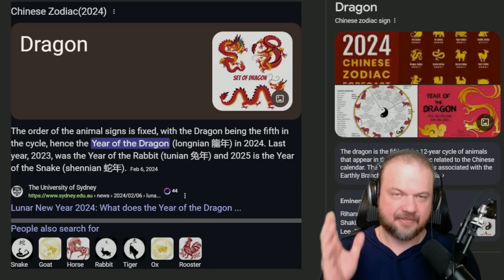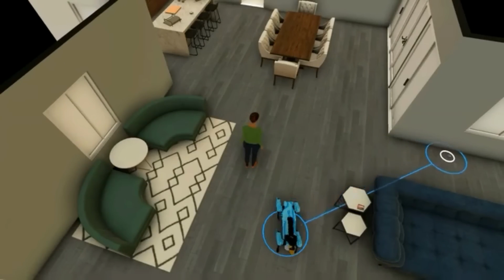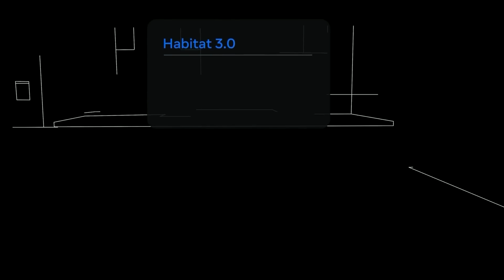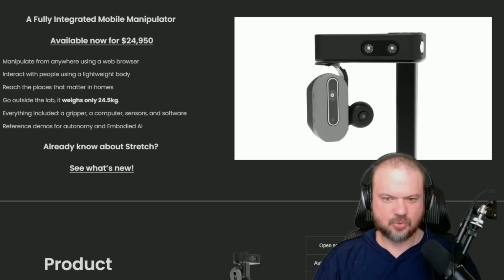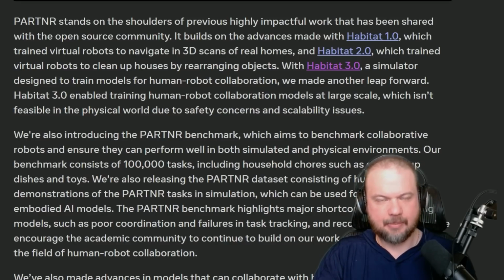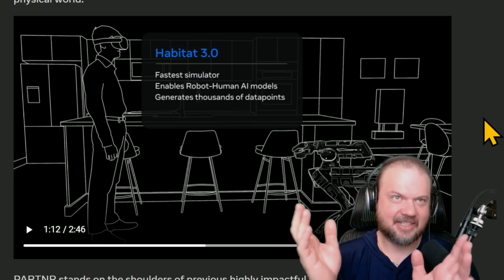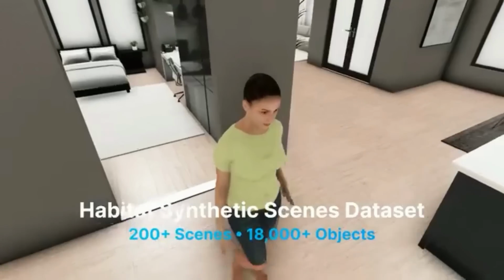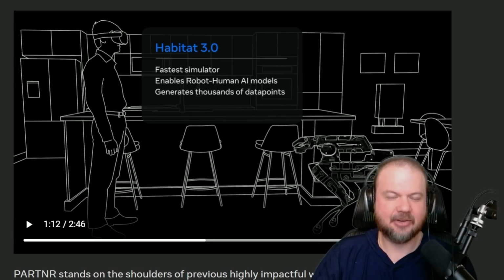Robotic Industry STUNNED as Zuckerberg Reveals "PARTNR" Project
PARTNR: A Benchmark for Planning and Reasoning
in Embodied Multi-agent Tasks

Meta PARTNR is a research framework supporting seamless human-robot collaboration.